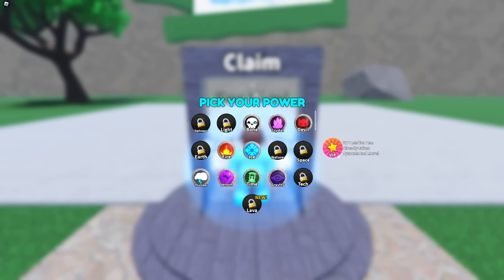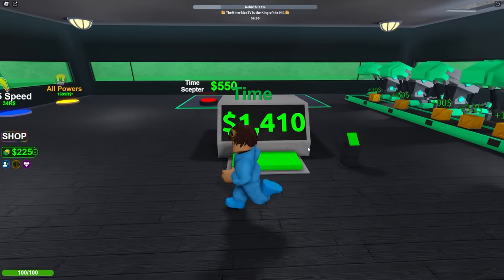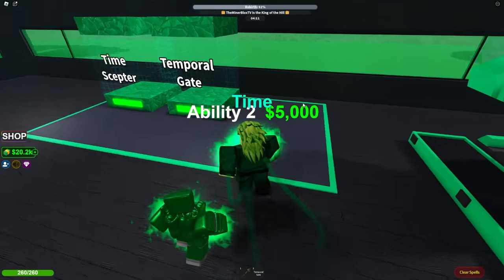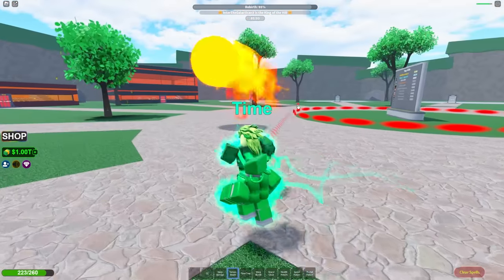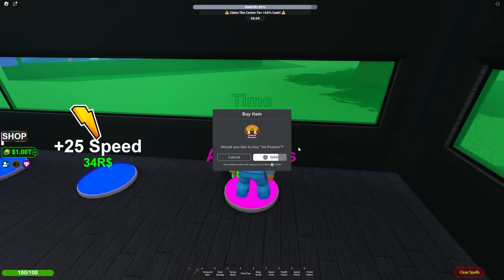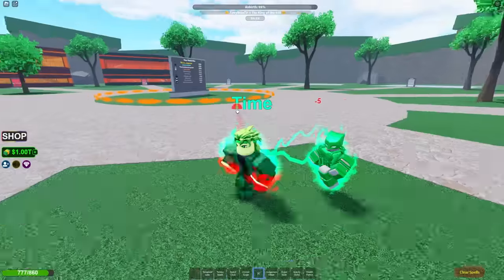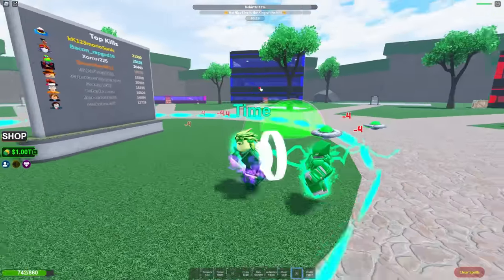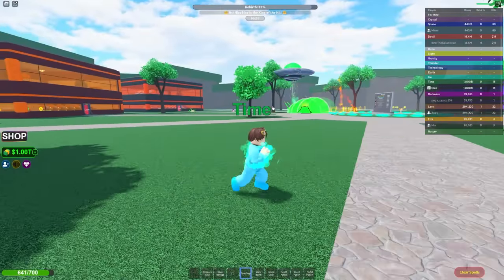Roblox But You Have ELEMENTAL POWERS!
Today, Nico plays Roblox but you have ELEMENTAL POWERS! Nico and his friends compete against each other with elemental powers! What elemental powers will Nico get?! Watch to find out!